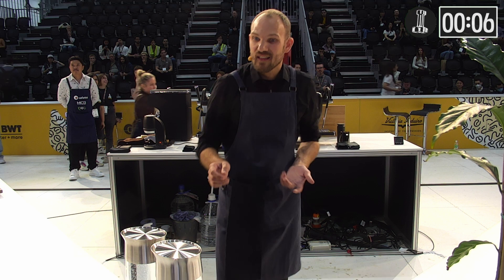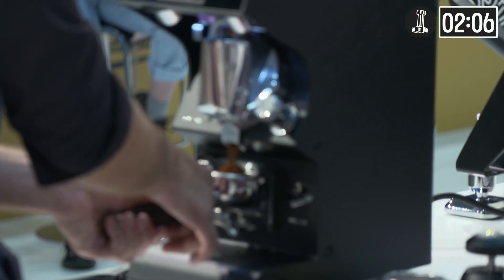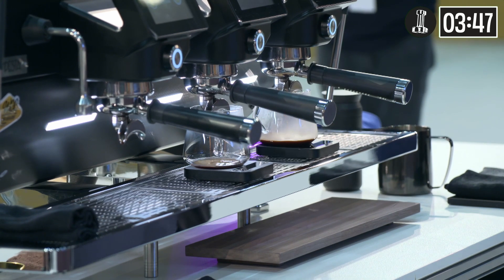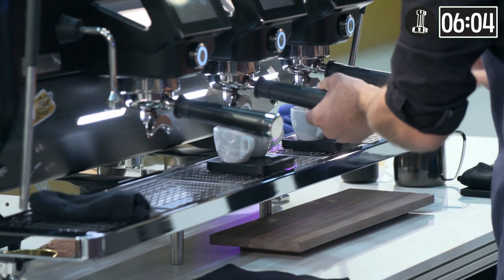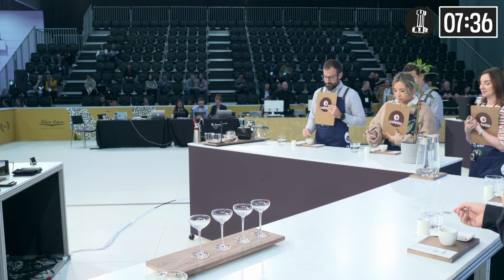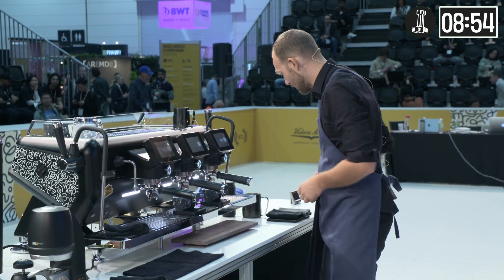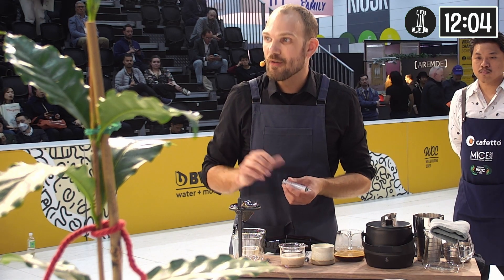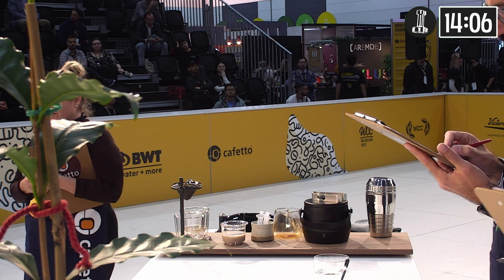Jasper de Wall, Netherlands — 2022 World Barista Championship: Round One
Jasper de Wall, Netherlands | The Netherlands